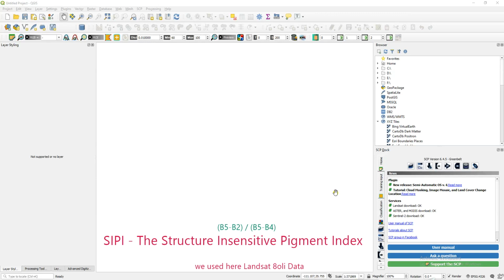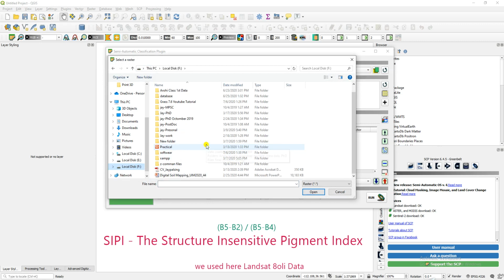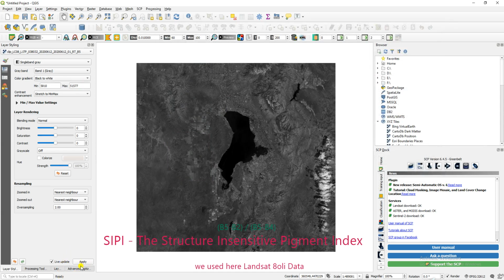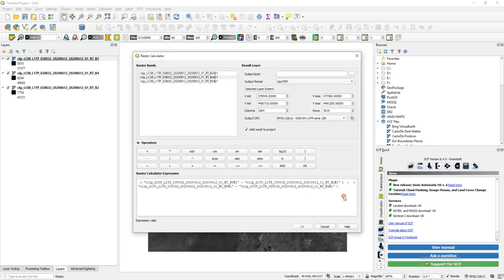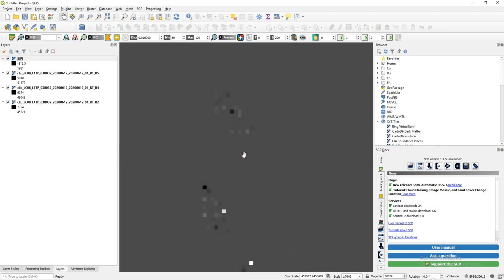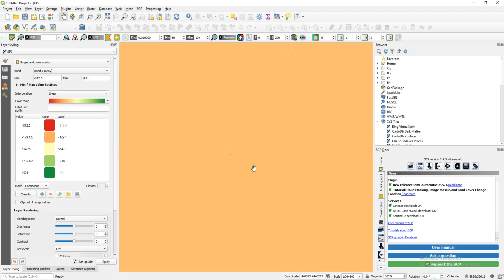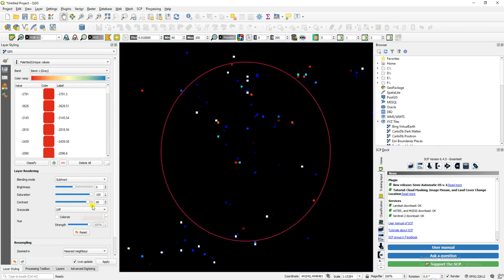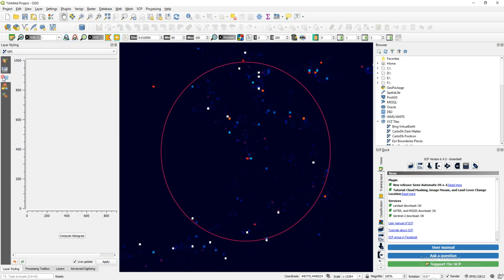QGIS Tutorial -032 || How to Add Structure Insensitive Pigment Index Plugin in QGIS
This video is a very basic look at QGIS for Absolute Beginners. If you are just diving into QGIS and interested in picking up QGIS through some examples of practical applications of QGIS, then you don't have to look any further. Check out this tutorial